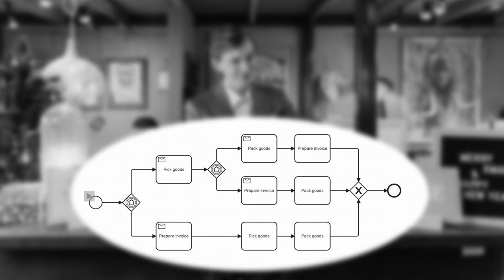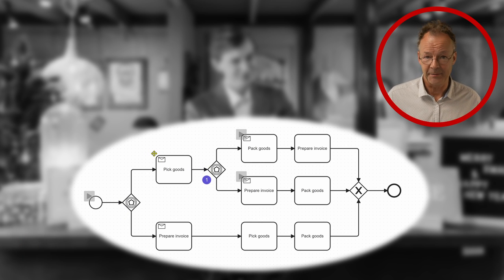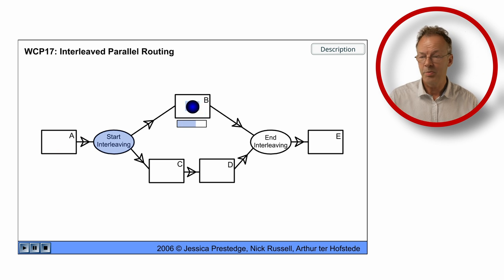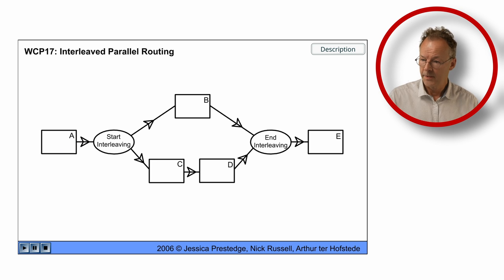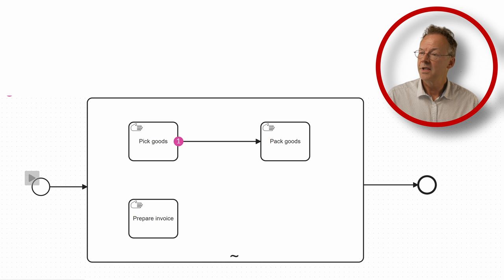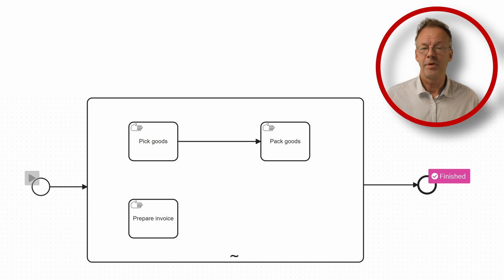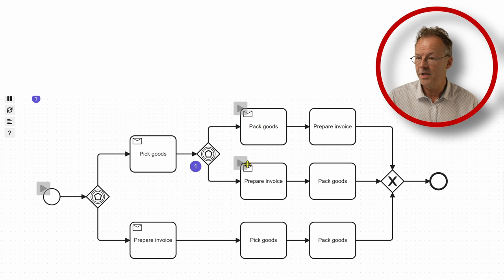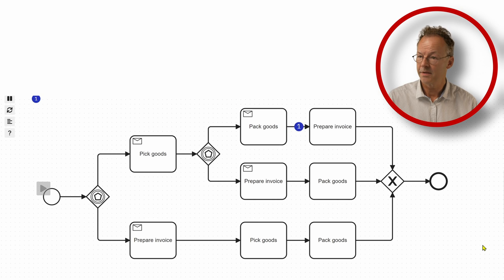Interleaved Parallel Routing Pattern: a Challenge in BPMN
Can we still model this in BPMN? This video discusses the interleaved parallel routing pattern in BPMN. It explains how tasks with a partial ordering can be executed once, in any order according to the partial order, without simultaneous execution. Through examples and analysis, it explores the challenges of implementing this pattern in BPMN.

00:00 Introduction
00:30 Interleaved Parallel Routing pattern
01:53 Interleaved Parallel Routing in BPMN
03:57 Conclusion